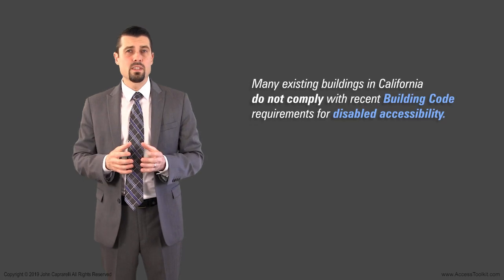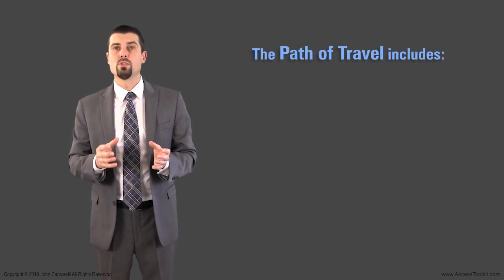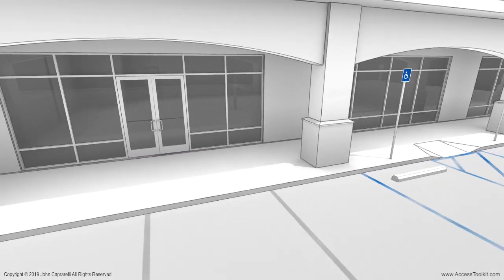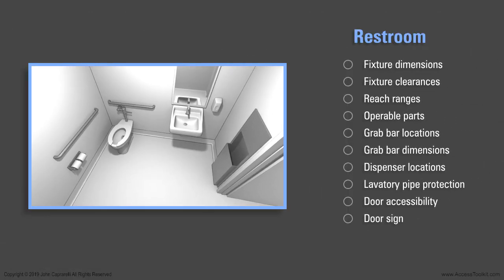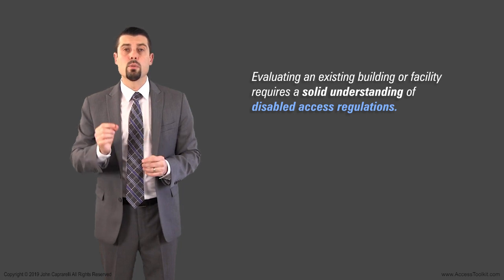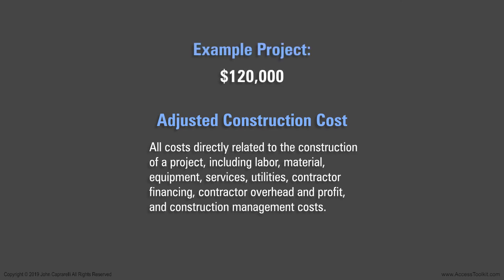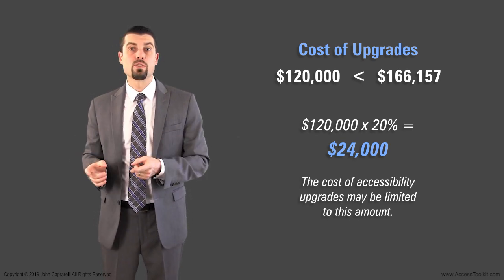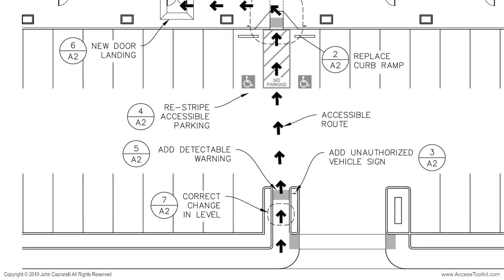Disabled Access Upgrade Requirements for Existing Buildings and Facilities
Walk through the disabled access upgrade requirements for a typical commercial improvement in California with John Caprarelli, Certified Access Specialist.